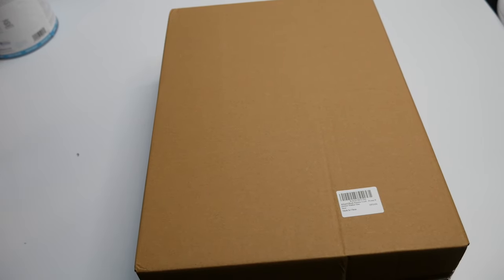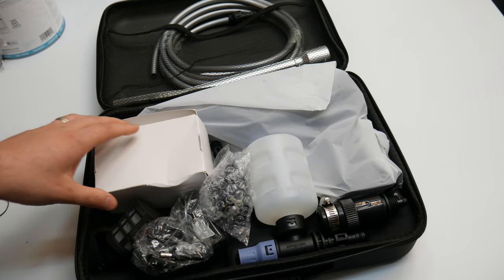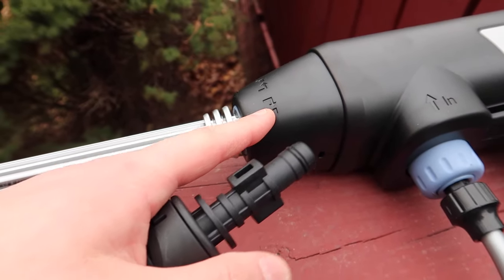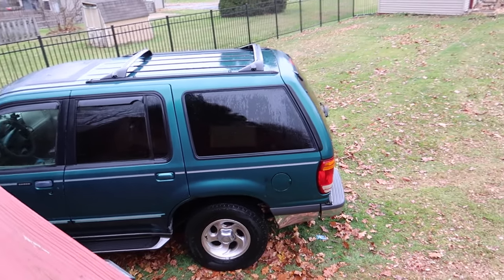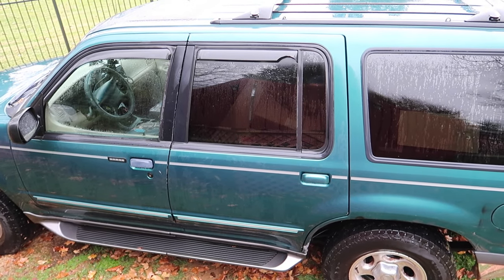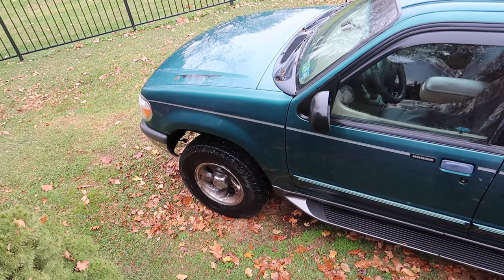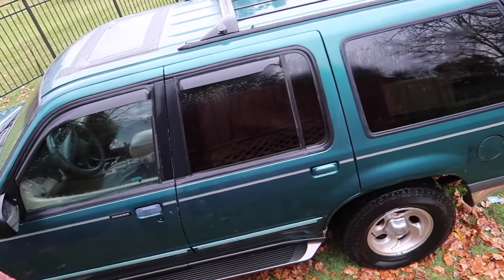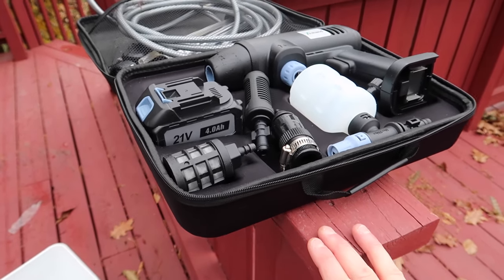Portable Power Cleaner, Aihand 652PSI Cordless Pressure Washer with 21V 4.0Ah Battery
If your interested you can buy it